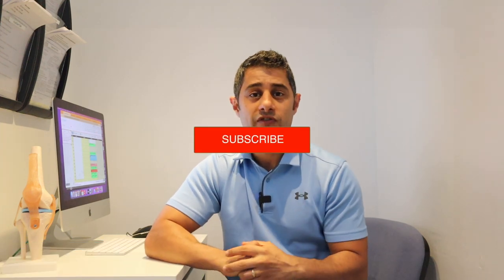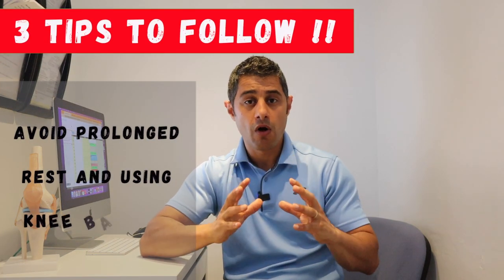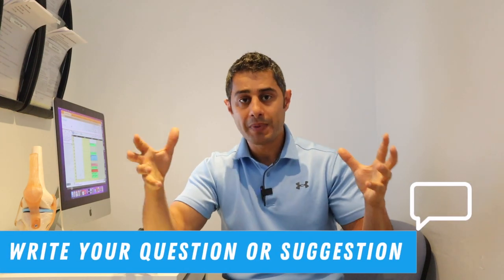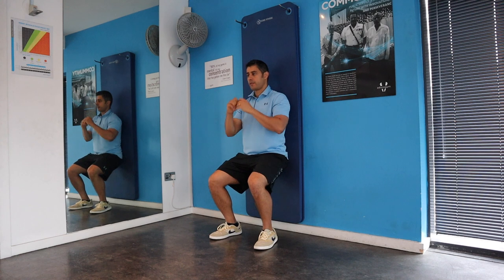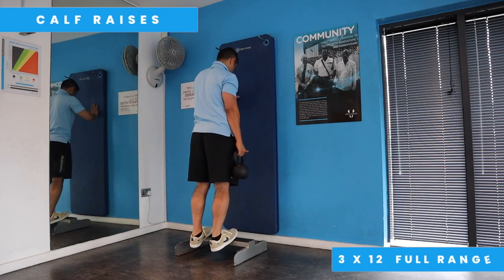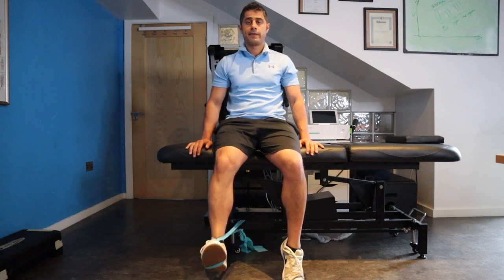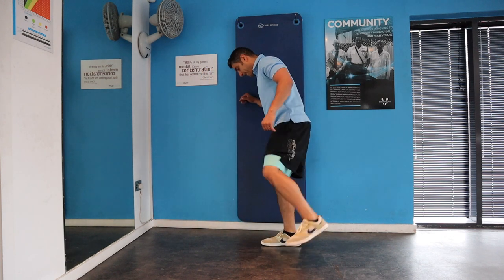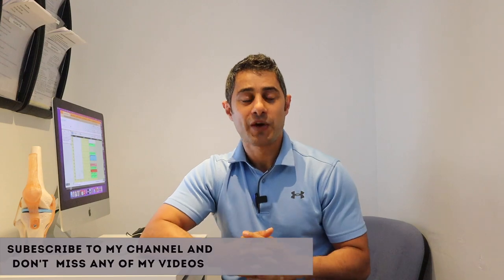Chronic Knee Injury 3 common mistakes to avoid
In this video I share with you 3 common mistakes after a knee injury. I Also share with you a series of exercises that helps you to strengthen muscles around your knee and reduce your pain and improve your overall knee function.

The knee is one of the largest and most complex joints in the body. It is an articulation between the thigh bone (femur) and the shin bone (tibia). The smaller bone that runs alongside the tibia (fibula) and the kneecap (patella) is the other bones that make the knee joint.

There are many structures that give a knee joint stability, such as muscles, ligaments and the knee capsule that cover the joint. In this post, we are going to show you the function of gluteal muscles. Also, we will discuss the link between knee injuries and gluteal muscle strength.

Researchers suggest that decreased strength of the gluteus medius and the gluteus maximus muscles contributes to the etiology of various orthopedic pathologies of the knee. In particular, the gluteus medius and gluteus maximus are thought to eccentrically control our femoral (thigh bone) internal rotation and hip adduction movements during functional activities.

In addition, research highlighted, (Gluteus medius) weakness and decreased muscle activity cause adduction and internal rotation in the hip joint during weight-bearing while walking. This increases the Q-angle causes genu valgum and moves the patella to the lateral side to increase the valgus vector (cause sore knee).

Knee Injury Rehabilitation (Gluteus Muscle Activation)

Don’t use this content as a replacement for treatment and advice given by your doctor or health care provider. Consult with your physical therapist or healthcare professional before doing anything contained in this content.

By watching this video, you agree to indemnify and hold harmless Dublin Sports Injury Clinic(and its representatives) for any and all losses, injuries, or damages resulting from any and all claims that arise from your use or misuse of this content. Dublin Sports Injury Clinic makes no representations about the accuracy or suitability of this content.